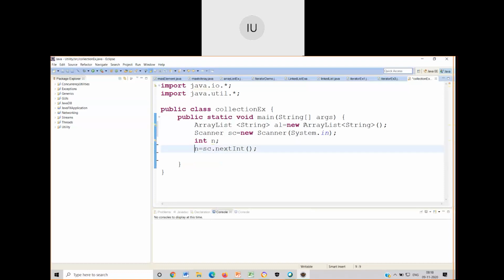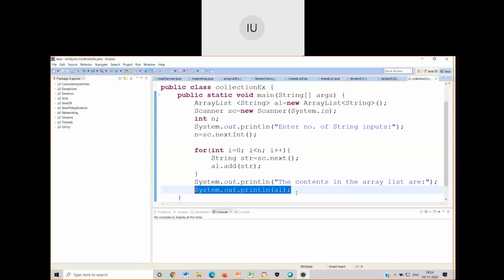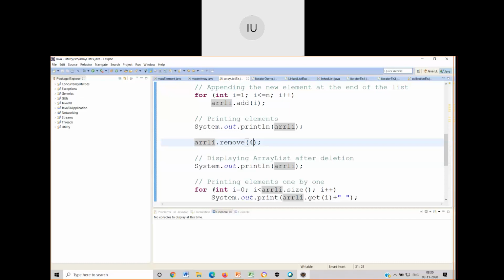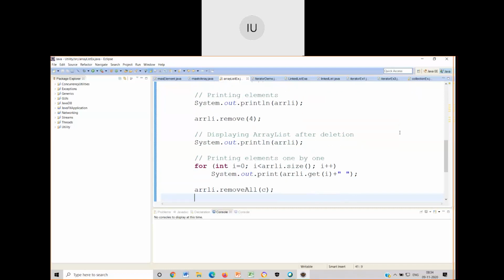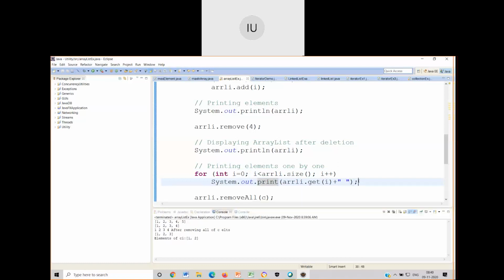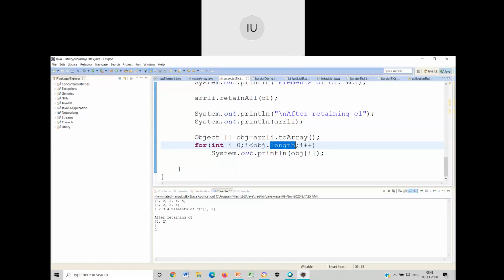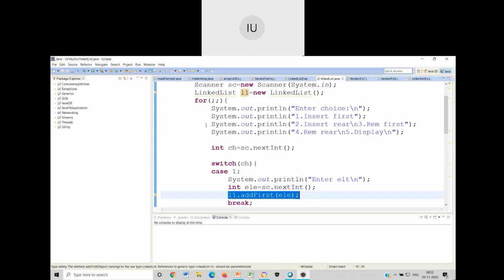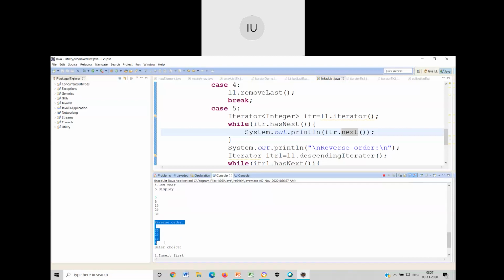AOOP-Collection classes Examples on 09 11 2020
Programs on ArrayList and LinkedList

Also, discussed the use of Iterator - hasNext(), hasPrevious(), hasMoreElements().